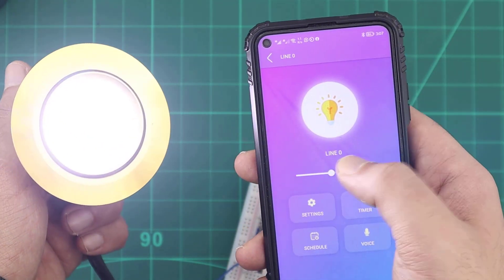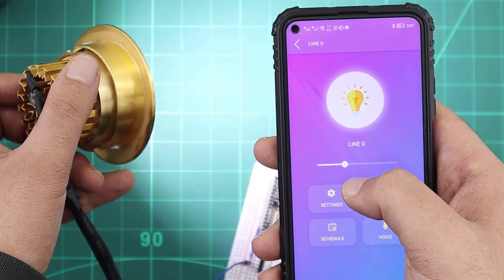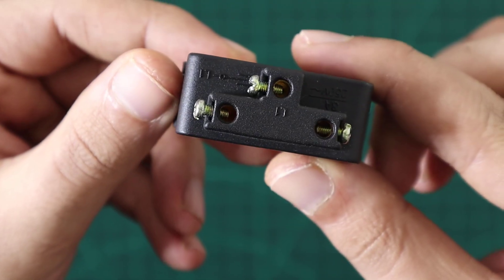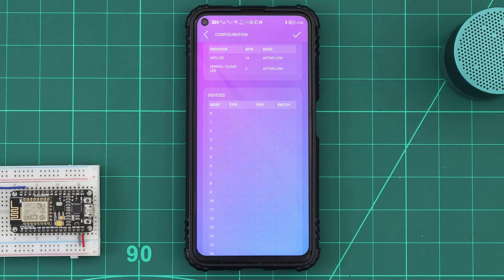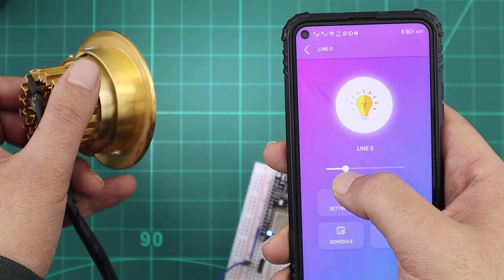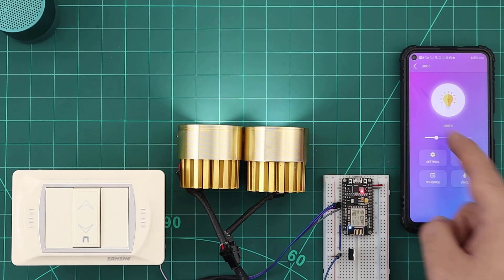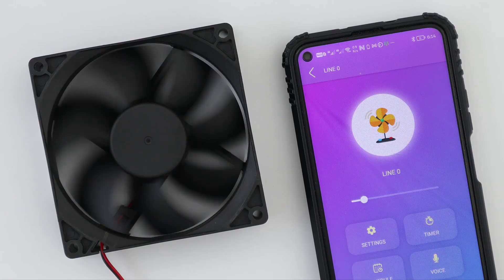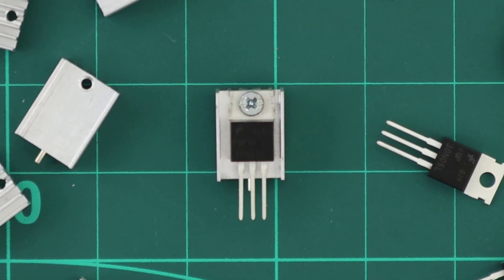Control light brightness with CADIO dimmer device (ESP8266 - ESP32) | CADIO Home Automation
LED bulbs are widely used nowadays, they are great, energy savers, and because they are DC lights, they are also dimmable!
In this video, we will control the light brightness using CADIO dimmer device type, and as usual, we will not write any code at all!
All we need is a logic level mosfet, and of course, the LED bulb, this bulb is very popular, it's simply a 12 volts LED chip, came with an AC to DC power adapter, but from my experience, I prefer disconnecting it, and use the bulb as a DC bulb, and power it using my DC power supply.
We also need two pushbuttons. I will use this switch, which is simply two pushbuttons with a common pin.
Our circuit is very simple.
The mosfet gate is connected to GPIO5.
The drain pin to the bulb black wire.
The source pin to GND.
And the bulb red wire to the power supply positive line.
And of course, the power supply GND to the GND.
The two pushbuttons are connected to GPIOs 12 and 14.
In the CADIO info file devices table, we add a new device with the type dimmer, select the mosfet GPIO, and the switch GPIOs.
Our device will appear in CADIO app as a normal device, but when we open the device page, we can find this slider, with it we can control the light brightness.
Moving the slider will change the PWM duty cycle percentage, so we will be able to adjust the DC light brightness.
We can connect many bulbs of course to our DC power supply, and control their brightness using CADIO app.
The last brightness level we adjust is saved as a preferred level, and when we turn off the light, then turn it on again anytime, it will remember the last brightness level, and will apply it with this beautiful fade effect.
We can also use the switches to adjust the brightness, and the brightness level will be automatically synced with the app.
With the dimmer device, we can control the speed of any DC motor as well, for example, I can simply control this DC fan speed.
Depending on the load voltage and current, we may need to use a heatsink with our mosfet, because it may produce heat!
In the next video, we will talk about the unit overheat protection options, so if you are interested, subscribe to our channel, bookmark our website, feel free to try CADIO, feel free to contact us.